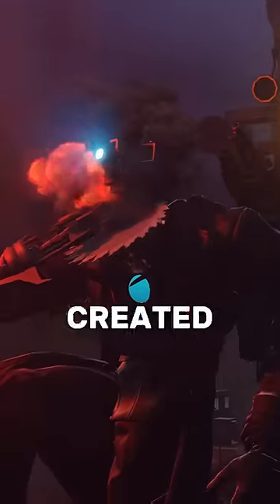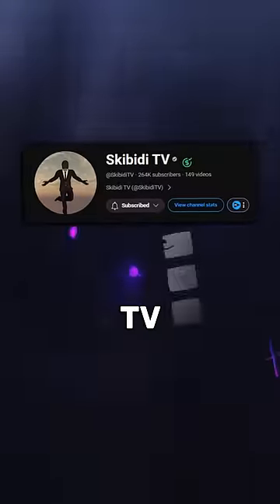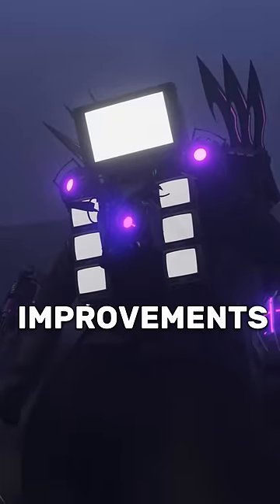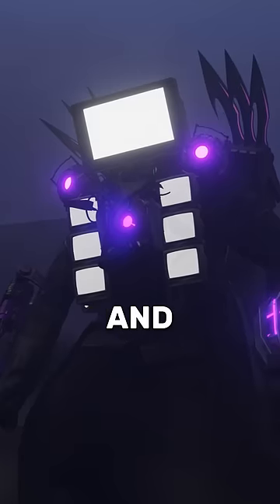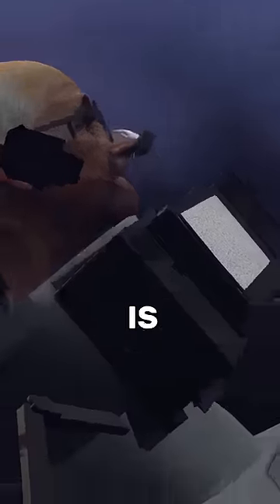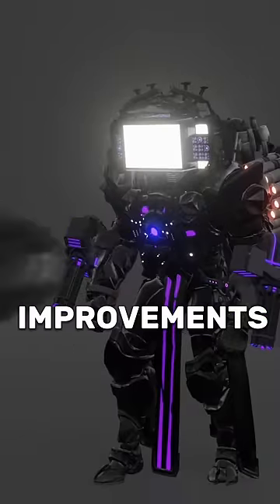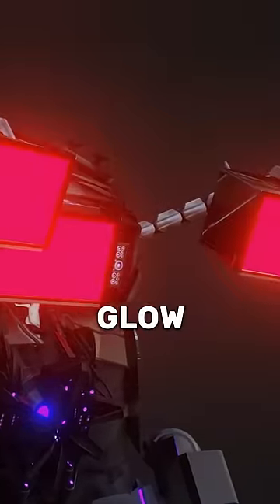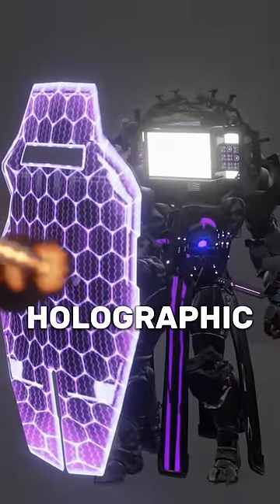WHAT WILL THE UPDATED TITAN TV-MAN LOOK LIKE? - LEAKS & Analysis & Theory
Video Name: WHAT WILL THE UPDATED TITAN TV-MAN LOOK LIKE? - LEAKS & Analysis & Theory

skibidi toilet creator by: @DaFuqBoom
fanmade titan tv man 1 creator by: @SkibidiTV
fanmade titan tv man 2 creator by: @SpeakerG

All the fragments for editing were taken from a publicly available source.
Theories, plot and all my ideas for the video were taken from life experience or invented by me personally.
I create my videos using a computer editing program.
I don't support any insults and all the bad moments in the video! Please just enjoy the video and be friendly ;)

Credit: DaFuq!?Boom!